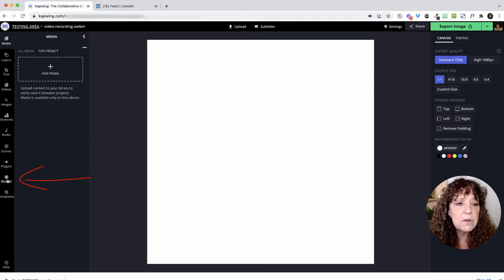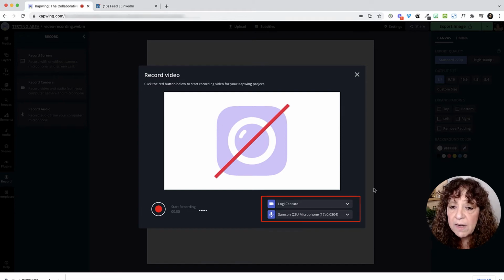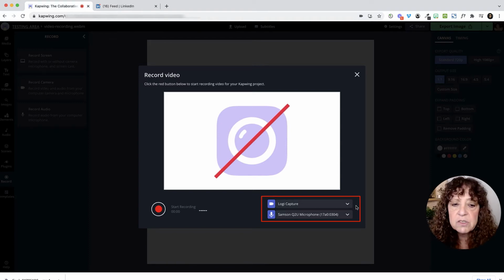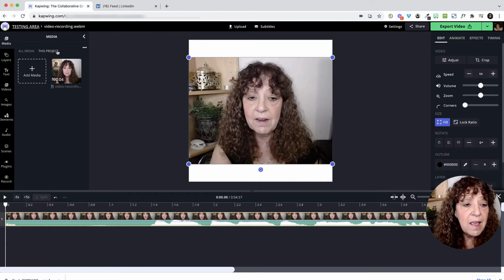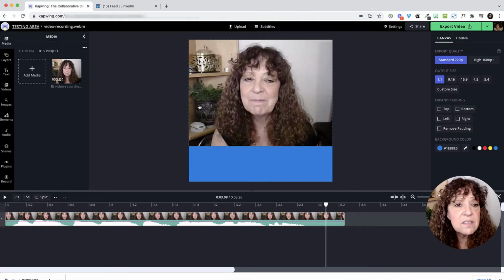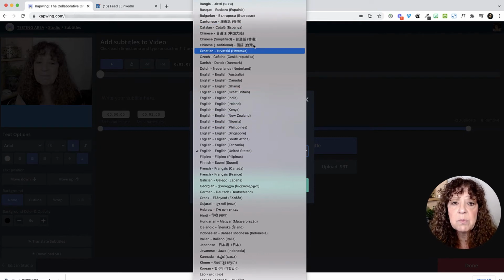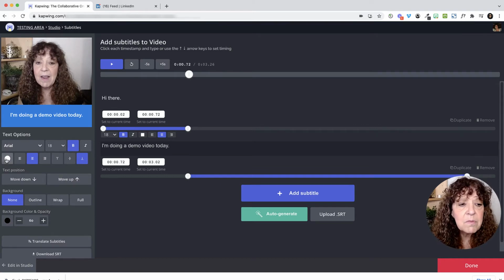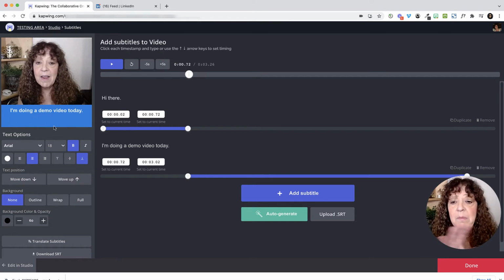Record & Caption Webcam Video Using Kapwing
Want to record and caption a quick webcam video for LinkedIn from your laptop or desktop computer?

Then you might want to check out Kapwing. This handy dandy web-based program allows you to record a video using your laptop or desktop computer AND then caption your video all... within the same program.

Best of all, you can do all this using Kapwing's free plan. Easy Peasy!

And if you need any help getting started with LinkedIn video, let me know.